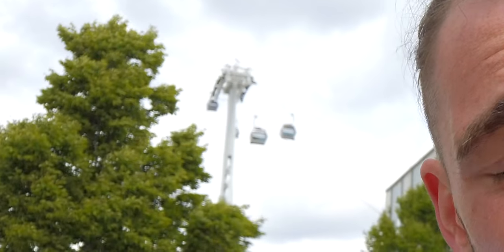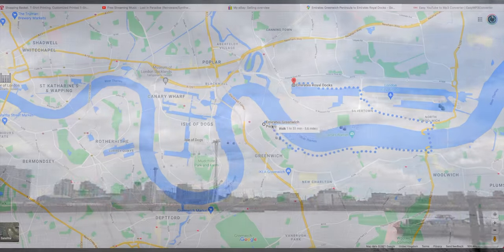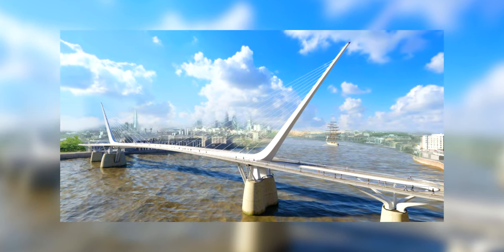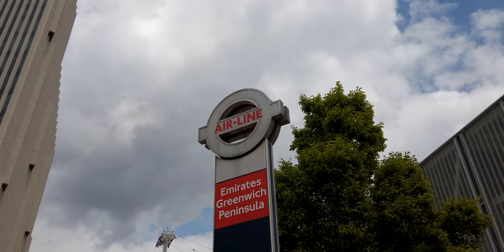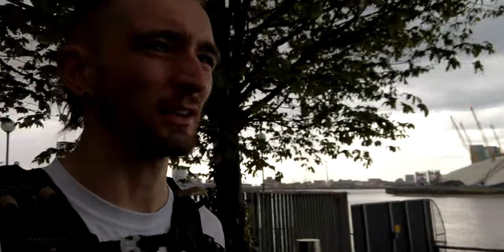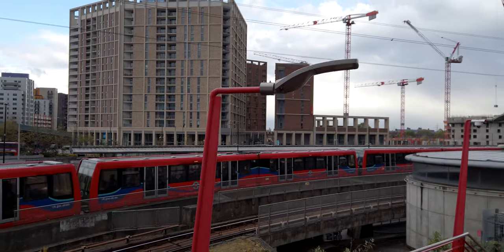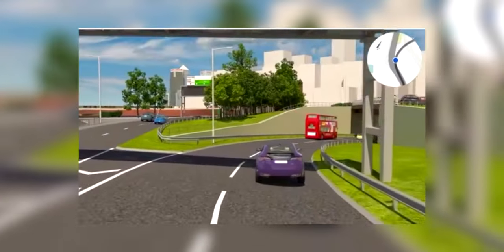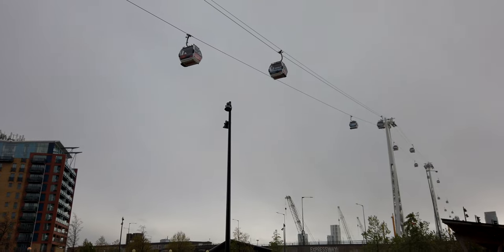Running the London Tube Map: Day 41 | Runderground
DAY 41.
EMIRATES CABLE CAR.

EMIRATES GREENWICH PENINSULAR - EMIRATES ROYAL DOCKS

I said what I said.

Runderground: Running on Rail.

Sources 📙
- Transport for London | Every Journey Matters. 2021.

- Google Maps. 2021.

- Transport for London | Every Journey Matters. 2021. Emirates Air Line - Transport for London. [ONLINE] Available

- Murky Depths. 2021. Rotherhithe to Canary Wharf bridge scrapped | Murky Depths. [ONLINE] Available

- BBC News. 2011. Emirates sponsors Thames cable car - BBC News. [ONLINE] Available

- Transport for London | Every Journey Matters. 2021. Silvertown Tunnel - Transport for London. [ONLINE] Available

- komoot. 2021. Komoot Discover | Routes and Must-Sees Where You Are. [ONLINE] Available

- Transport for London | Every Journey Matters. 2021. New river crossings for London - Transport for London. [ONLINE] Available

- Transport for London | Every Journey Matters. 2021. Rotherhithe-Canary Wharf crossing - Transport for London. [ONLINE] Available

Further Reading 🤓
- MayorWatch. 2021. Boris’s “vanity” cable car likely to stay open until 2021 after TfL accounts show it makes a surplus — MayorWatch. [ONLINE] Available

- BBC News. 2018. TfL says Emirates Air Line sell-off claims are 'not true' - BBC News. [ONLINE] Available

- Leevalley. 2021. Bow Creek & East India Dock Basin. [ONLINE] Available

- Trinity Buoy Wharf. 2021.

Sub Count (at time of upload) 💯
3229